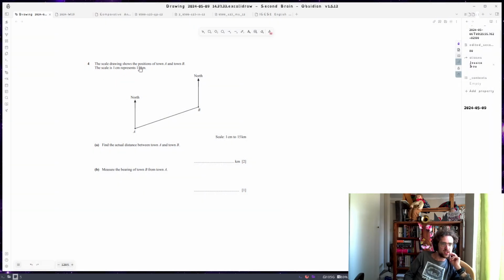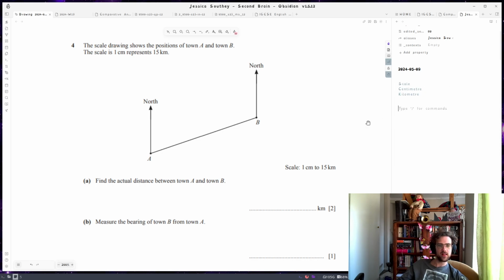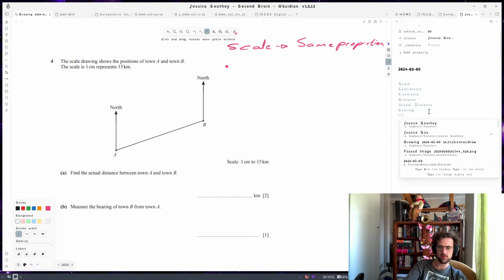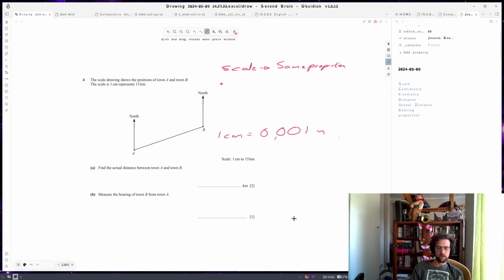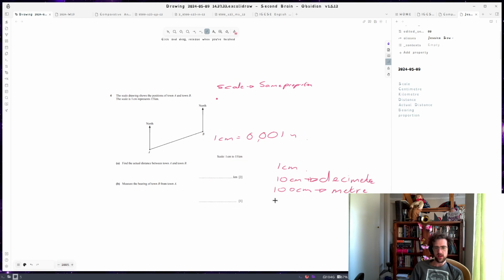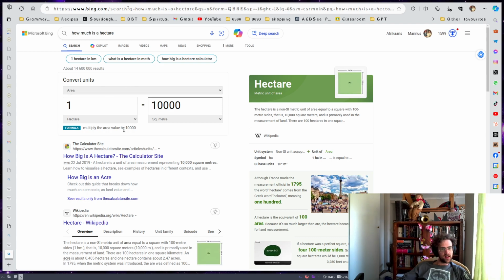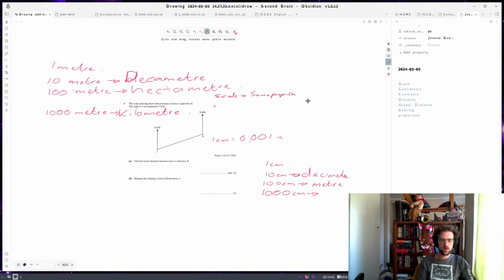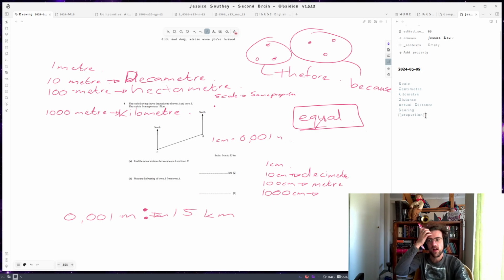Ratio — Setting It Up Correctly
If you write the ratio the wrong way round, every answer after it is wrong. Getting the setup right is half the question.

teaches you four habits. You get a step for reading the question to identify what is being compared to what, a step for writing the ratio in the correct order, a step for simplifying by dividing by the HCF, and a step for scaling the ratio up or down as needed. The PDF includes a worked example showing how a reversed ratio led to an answer that was technically correct but answered the wrong question.